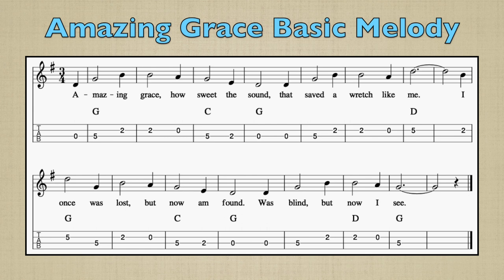How to Play Chord Melodies on Mandolin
Turn a simple melody into a full-sounding embellished solo. Learn the three-step process with numerous demonstrations and examples given throughout the video

Thumbnail graphics used with permission via Pixabay. Music Birds: AnnaliseArt; Mandolin: Alexander Lesnitsky

Tips for the time it takes to create these videos are greatly appreciated!